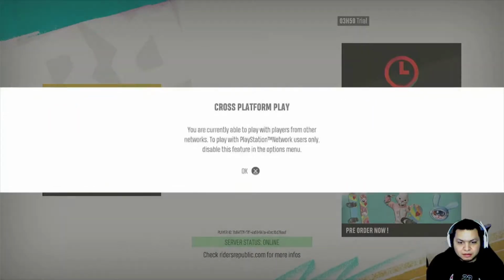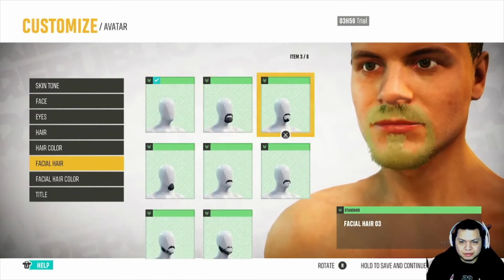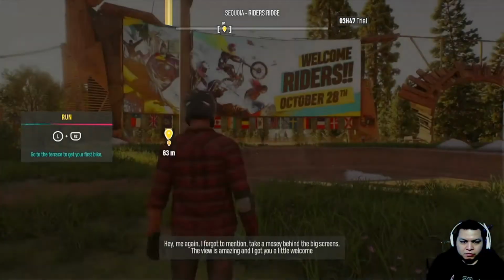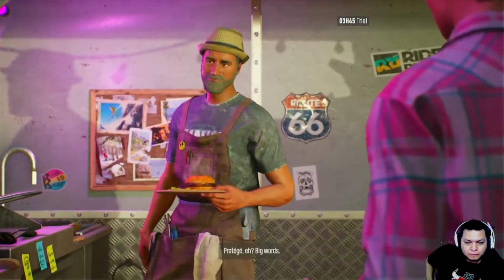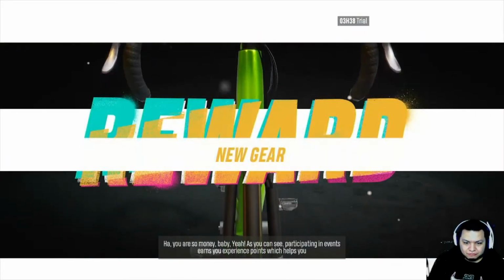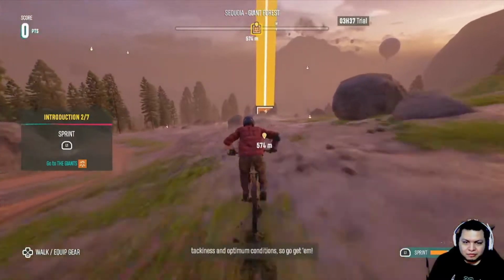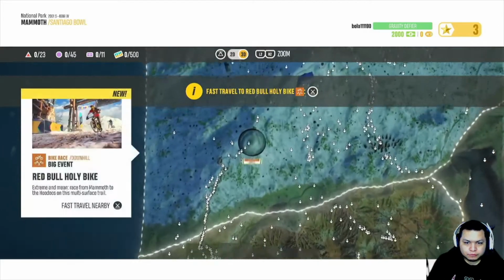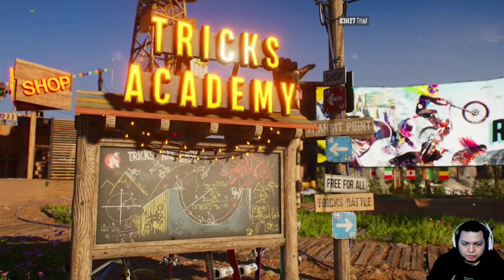Probamos riders republic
primeros minutos